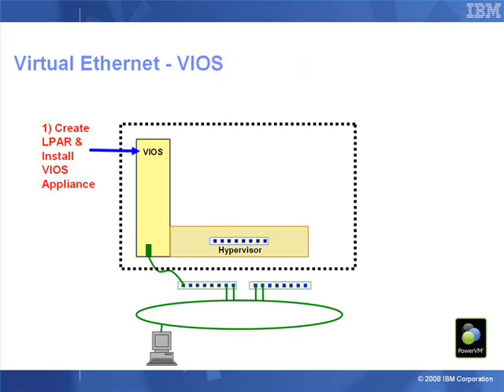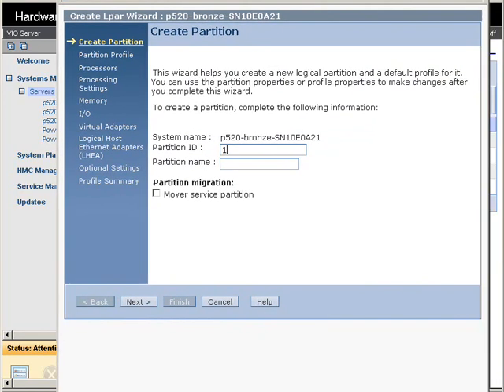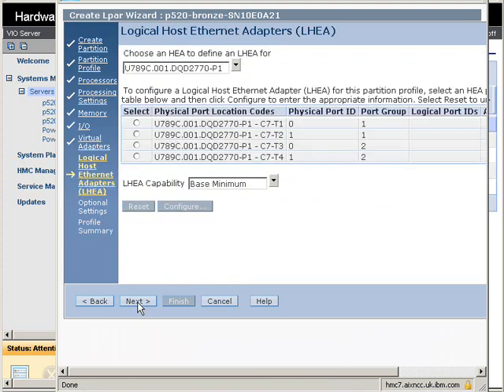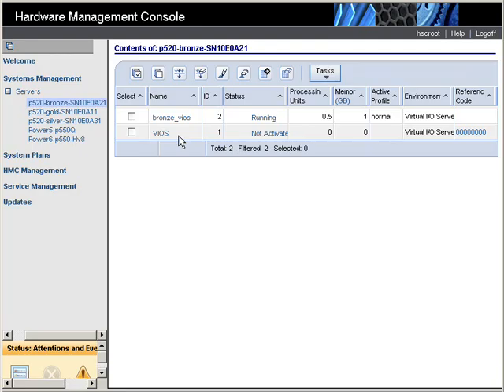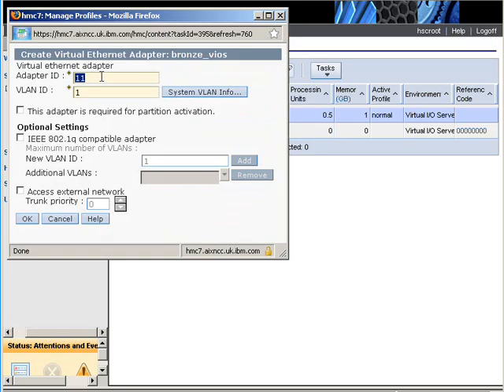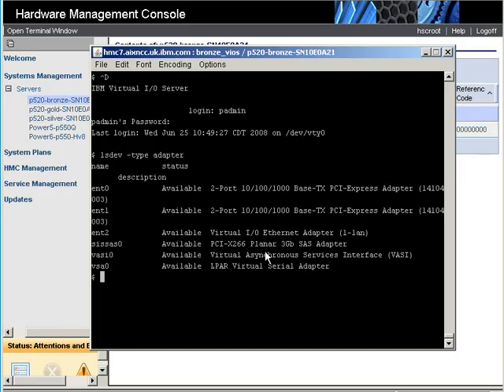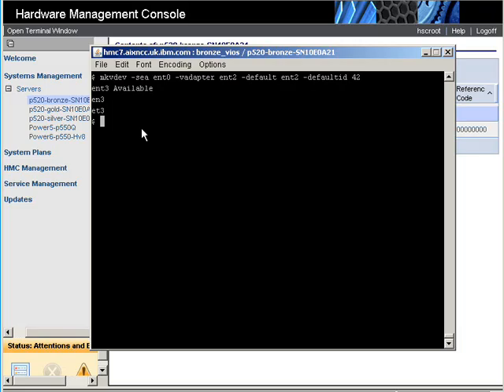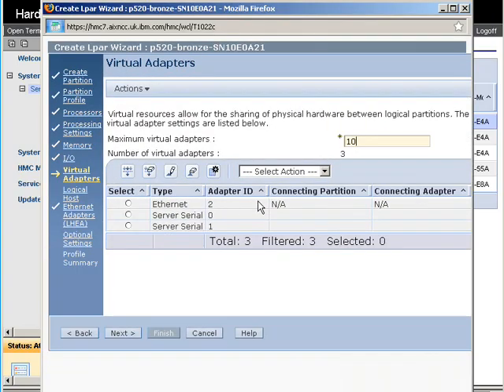PowerBasics Virtual Ethernet Setup